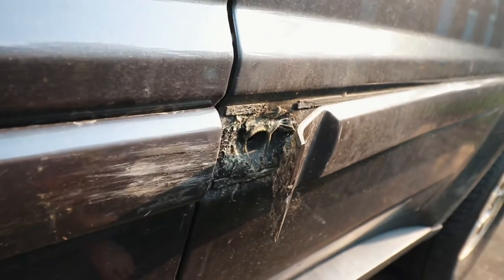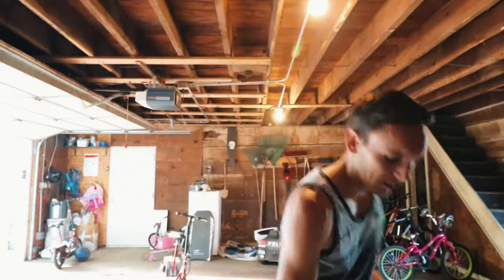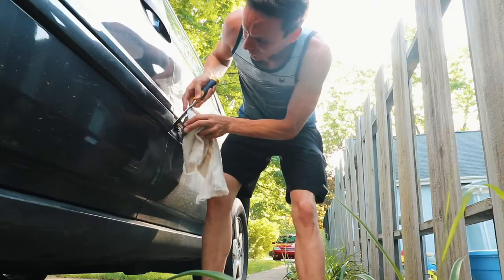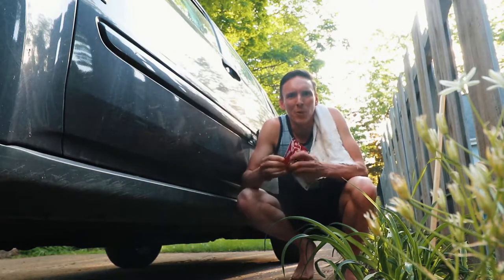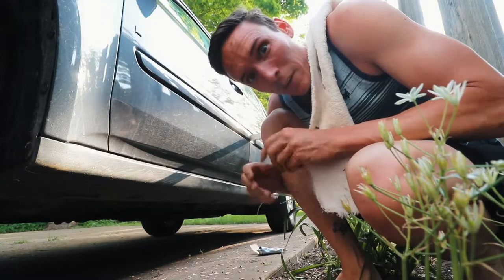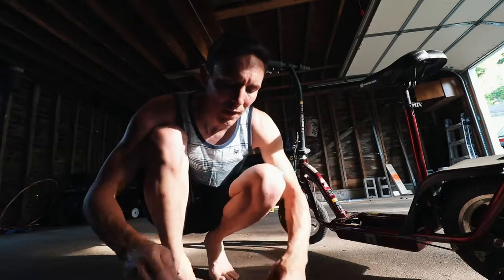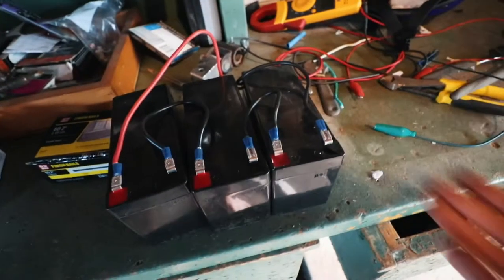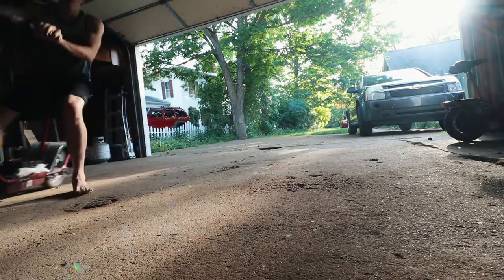PV01 | Schwinn S500 36 VDC mod and other evening things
Practice Vlog 01. Shot in an evening edited on an hour. Working on them Vloggin skills.